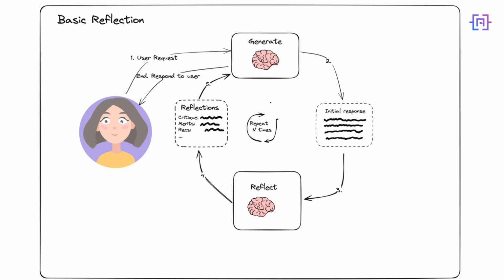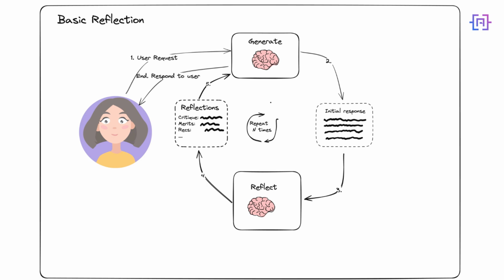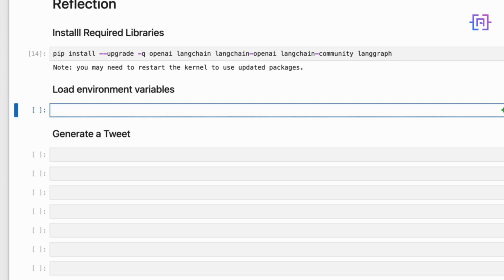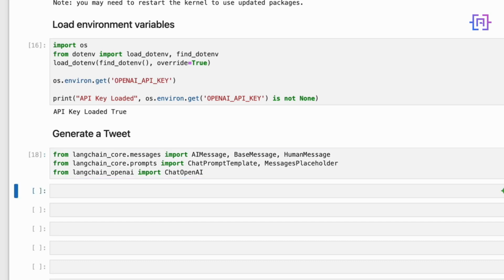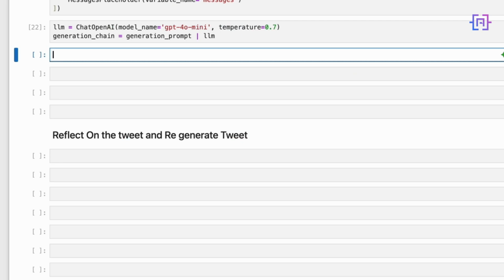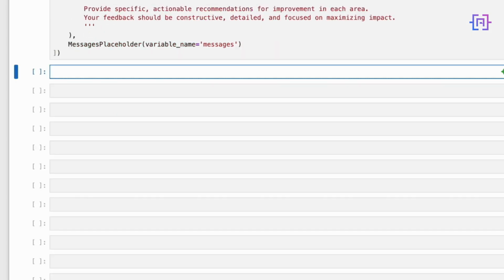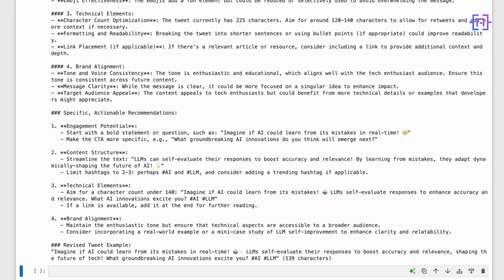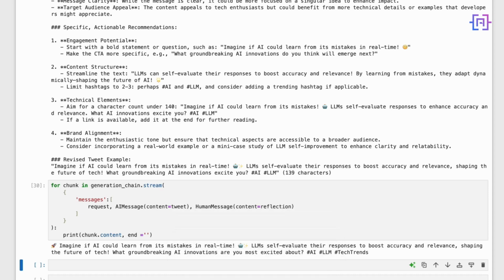How LangGraph is Changing the Game for Generative AI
Discover how to implement AI Agent Reflection using LangGraph! Learn how LLMs can evaluate and improve their own responses through a powerful self-reflection mechanism.

We'll create a tweet generator and reflector that demonstrates how reflection can enhance the quality of AI-generated content. You'll also see how this technique applies to creative writing, with an AI that critiques and refines its own story ideas.

🔹 Part 1 covers the theory of:
- AI Agent Reflection concept
- Self-improving mechanisms
- Basic Reflection implementation
- OpenAI integration with LangGraph

🚀 Prerequisites:
- Basic understanding of LangChain
- Python programming knowledge
- OpenAI API access

Part 2 is coming soon where we'll implement a complete LangGraph agent with reflection capabilities!

*Top resource to learn AI - Check out Datacamp:*
- *AI Fundamentals:*

*TIMESTAMPS:*
00:06 Intro
00:53 Introduction
01:26 What is Reflection in LangGraph?
02:59 Tweet Generator
03:33 Reflection Demo
10:12 Final Thoughts

1. *Github Repository:*

1. *Part 1 (Theory) Level Up Your AI Agent*